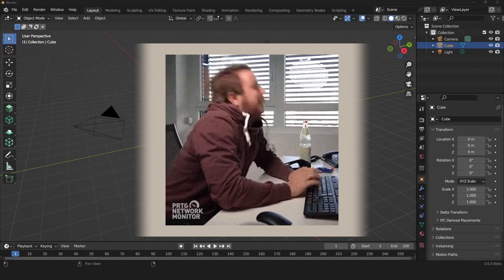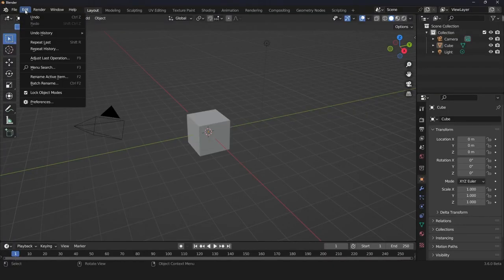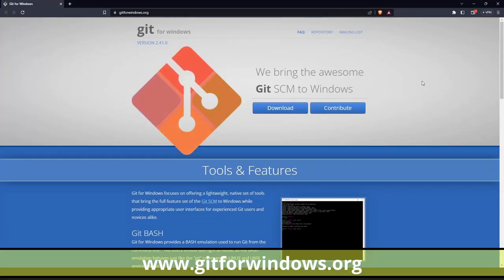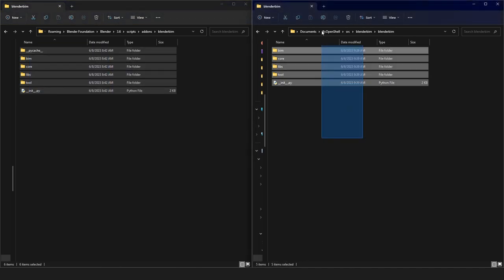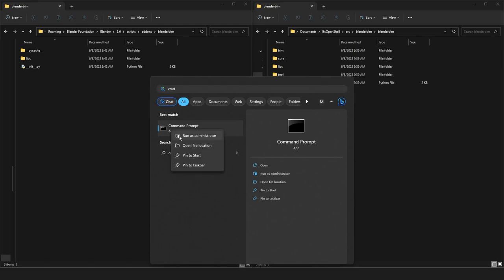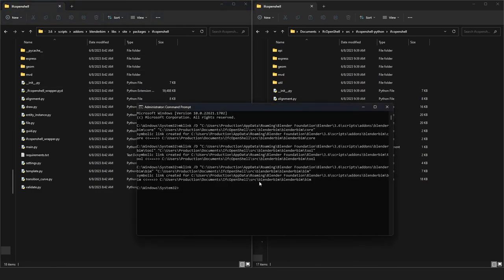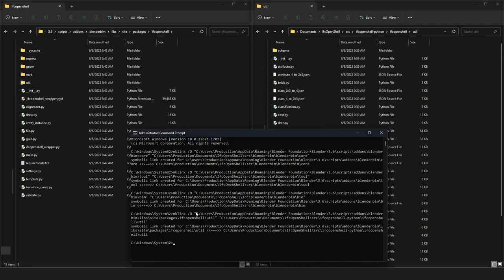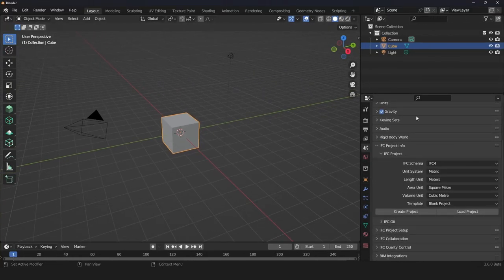Update BlenderBIM Automatically like a Pro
Here you learn to:
1- Update blenderBIM manually by un-installing and re-installing,
2- Sync the Github Repo with your BlenderBIM installation. **

**IF YOU ARE MISSING LIBRARIES AFTER AN UPDATE:
You either need to either re-install the latest BlenderBIM release manually OR manually place these new libraries in the "C:\Users\...\AppData\Roaming\Blender Foundation\Blender\3.6\scripts\addons\blenderbim\libs\site\packages"

0:00 Introduction
0:10 Manually
01:38 Sync Github Repo with BlenderBIM add-on